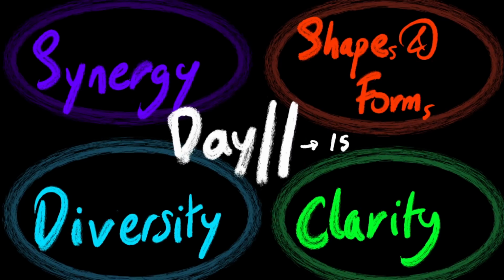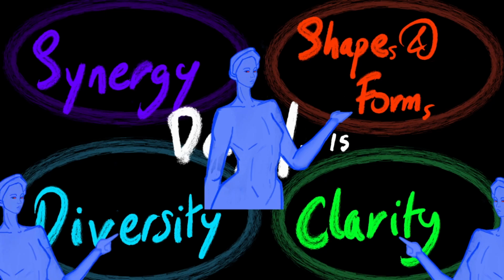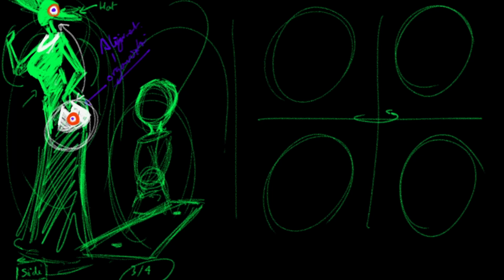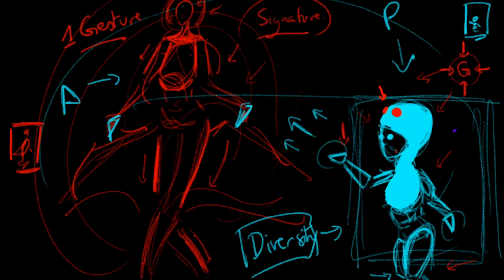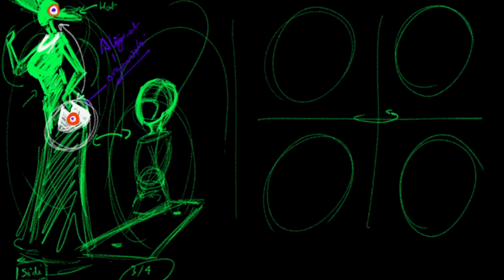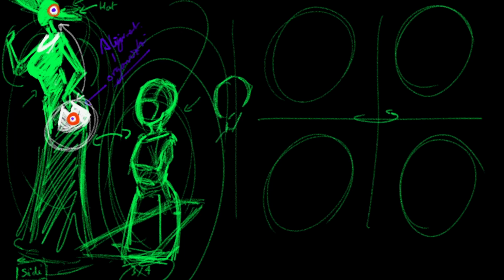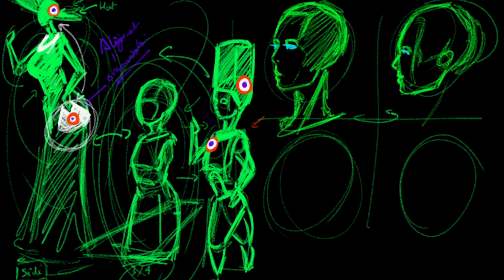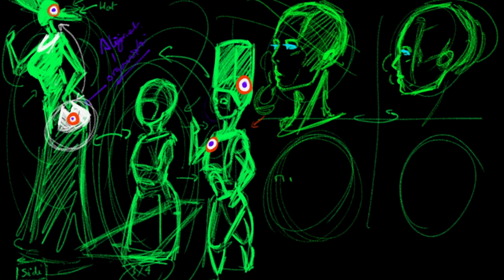How to write a book in 30 Days - 11 - Shapes & Forms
Day 11 will be focused on Character Design.
Characters are created following 3 principles: Clarity, Diversity & Synergy.

Chapters
0:00 Day 11 - Outline
0:47 Forms & Gesture
3:34 Use Simple Forms & Shapes
12:04 The importance of Flow
17:37 Silhouettes
21:24 Comparing 2 Characters
29:10 Simple Portraits

Script : Another Humanity
Art : Another Humanity